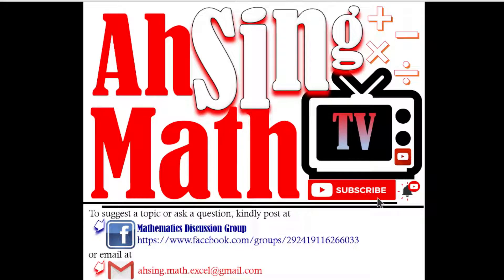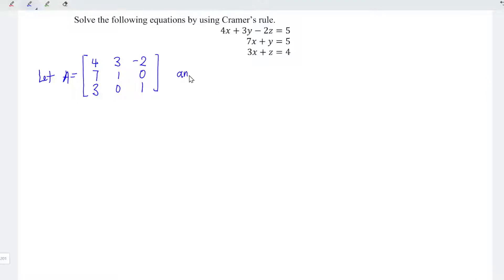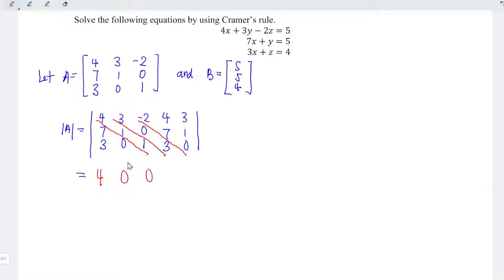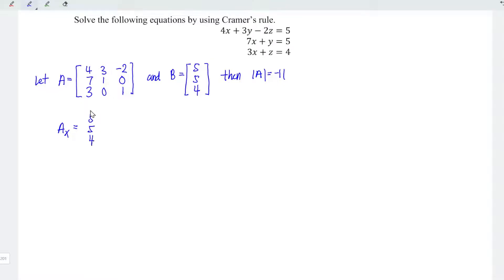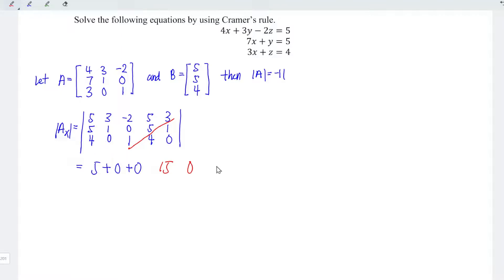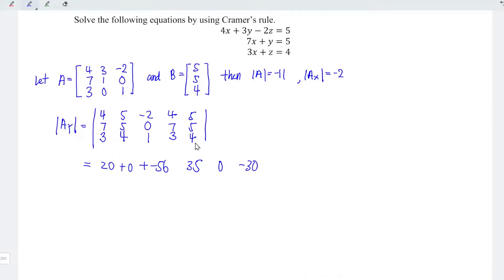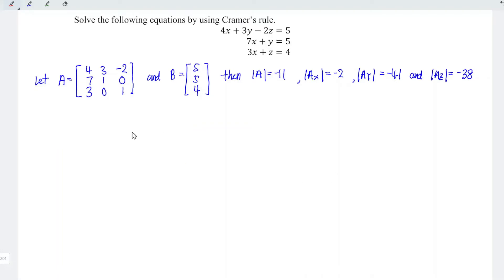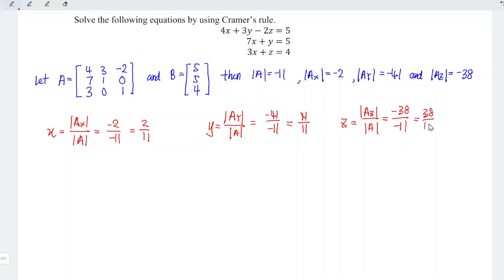Solve using Cramer's rule 4x+3y-2z=7x+y=5 3x+z=4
Solve the following system of equations by using Cramer's rule 4x+3y-2z=7x+y=5 3x+z=4.
Solve the equations by Cramer's rule 4x+3y-2z=7x+y=5 3x+z=4 .
Solve the system of equations in three variables (unknowns) by using the Cramer's rule.